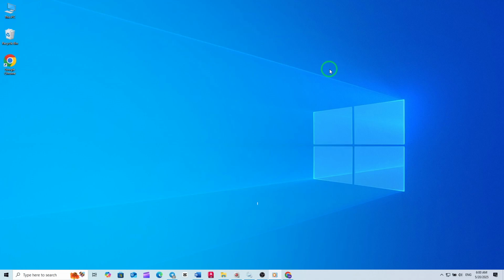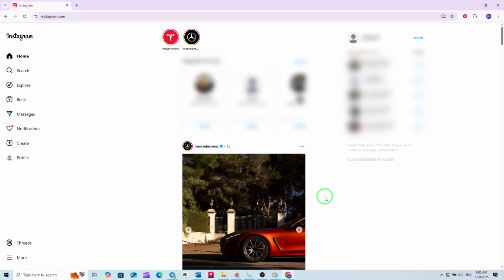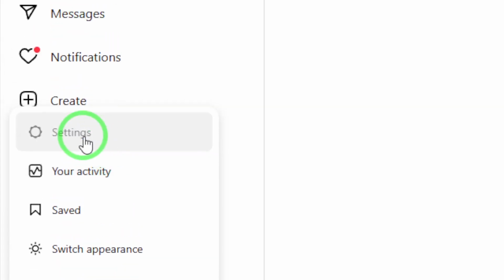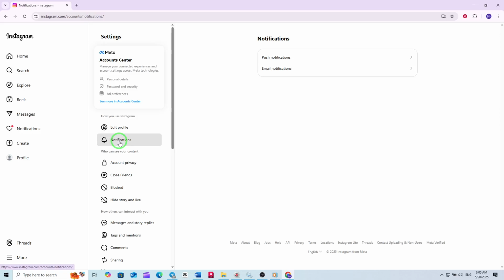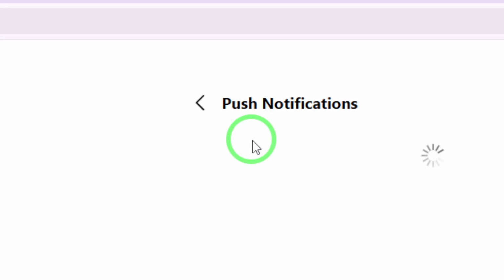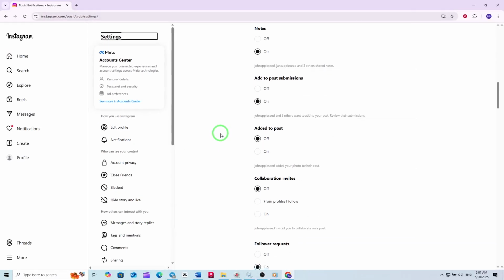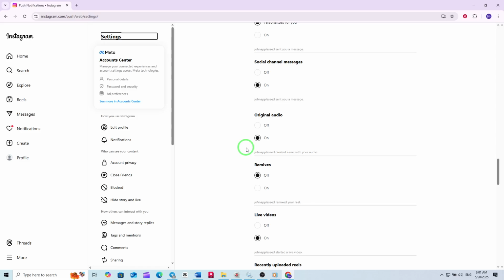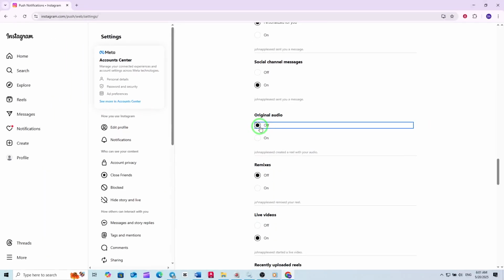How To Disable Notifications For Adding Your Audio To Reel On Instagram On PC (New Update)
Learn how to disable notifications for when someone adds your audio to a Reel on Instagram using your PC with the new update. This quick guide will help you manage your Instagram notifications more efficiently and keep your feed distraction-free.

Follow these steps:

1. Open Instagram from your browser.

2. From the left side menu, click on More icon.

3. Enter to Settings.

4. Then Notifications, enter to Push notifications.

5. From Original audio, choose Off.

Take control of your Instagram experience and stop unwanted notifications with these easy steps.-
Timeline:
00:00 Start
00:12 How to do it
01:05 End